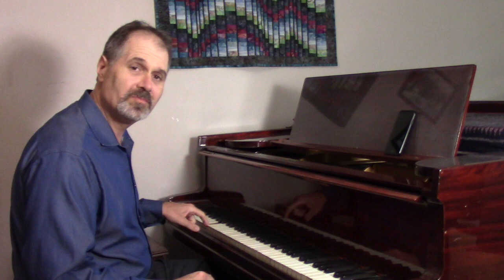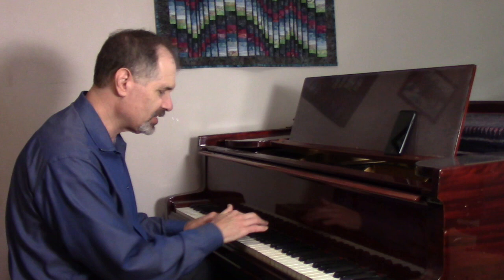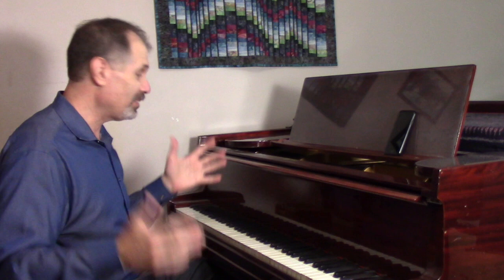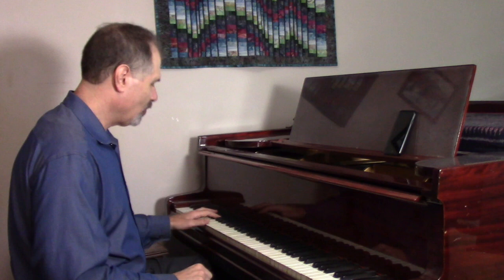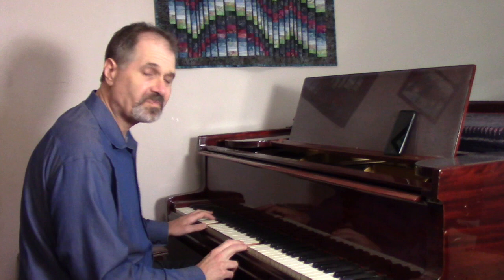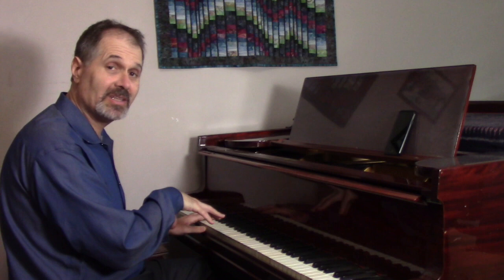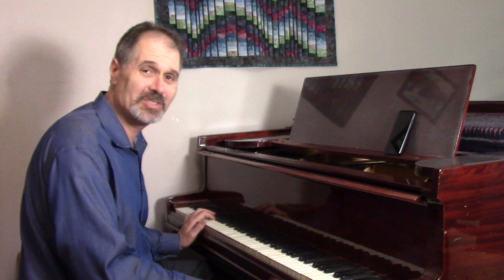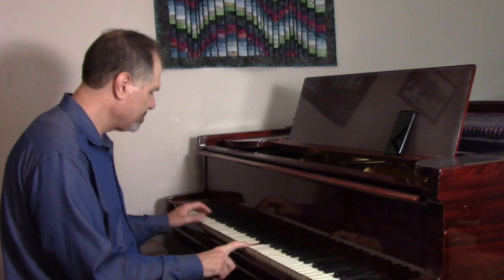Day Three: Rock Piano for Beginners Workout Challenge!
A rock piano lesson to help you begin playing left hand accompaniments under you right hand improv.

Let's start playing Rock Piano with flow and fluency with DAY THREE of my Rock Piano for Beginners series of musical workouts: a 31-Day jam session where you'll learn the fundamentals of Rock Piano, while having fun at every step of the way.

Today, we're jamming with the A Blues scale and adding a left hand accompaniment.

In this video, we cover the A Blues Scale: A C D Eb E G, and two left hand accompaniments: first while staying on an A bass note, and then a progression of A G F E.

Ron